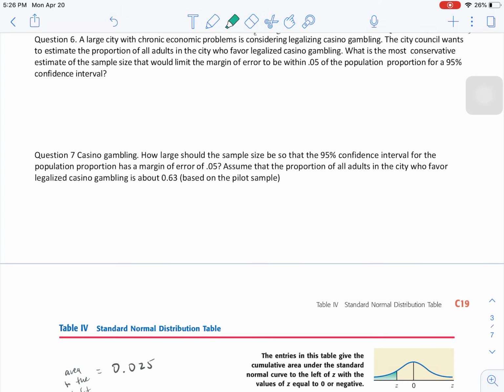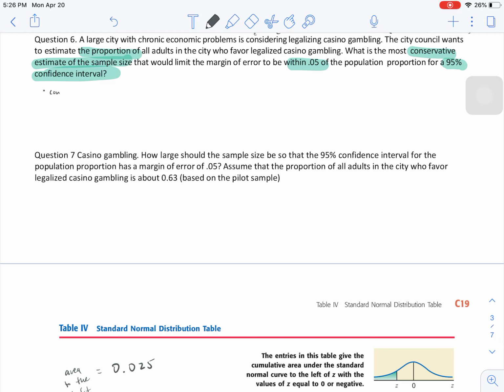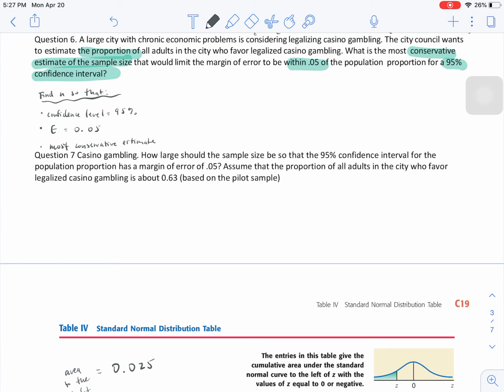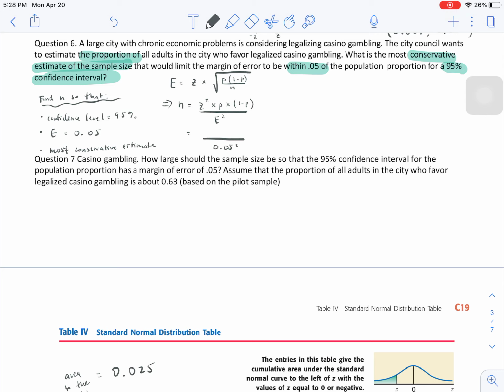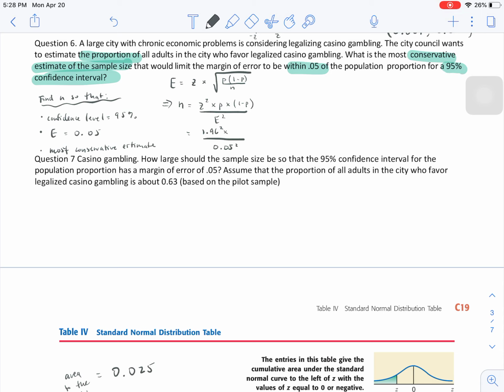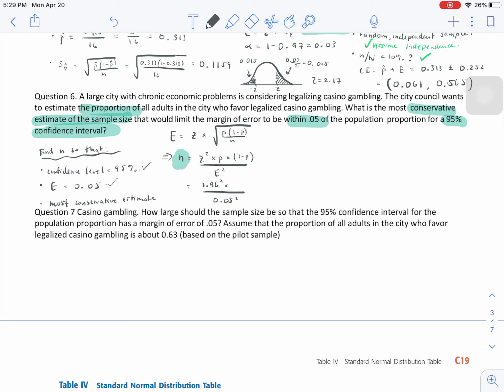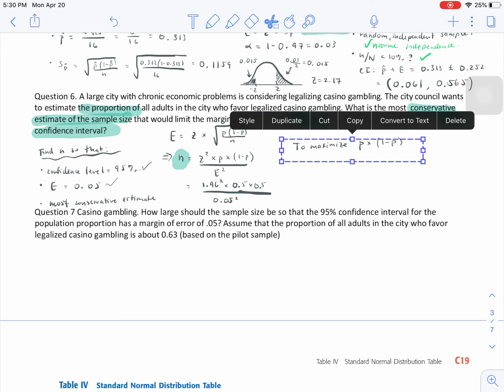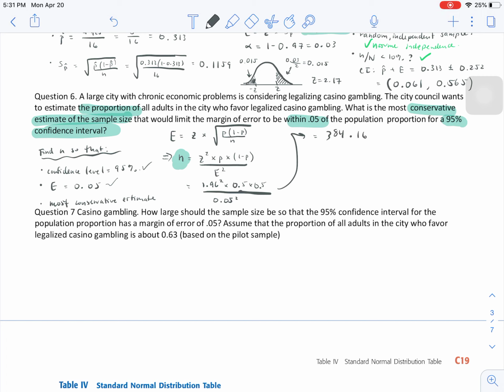Worksheet 9 Question 6